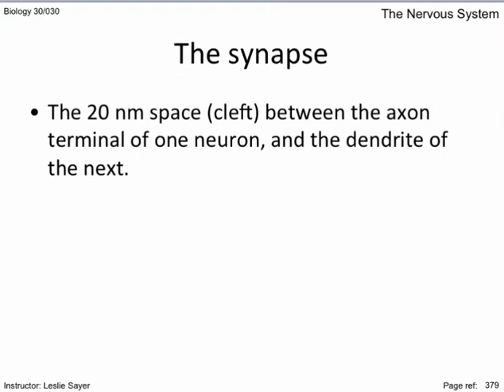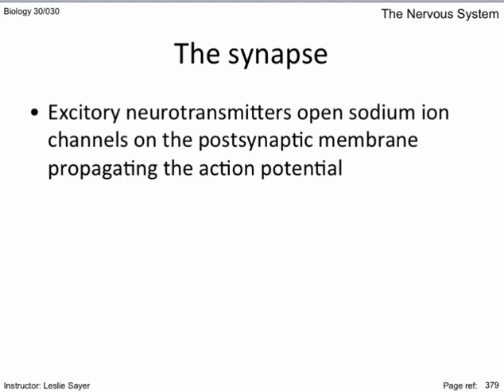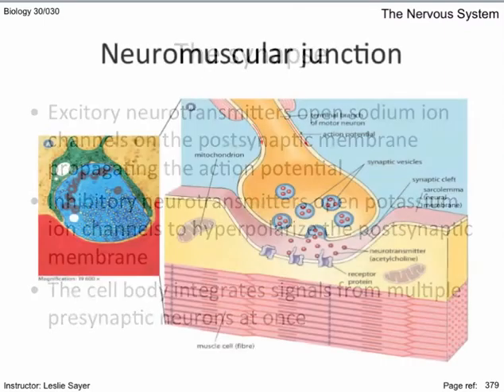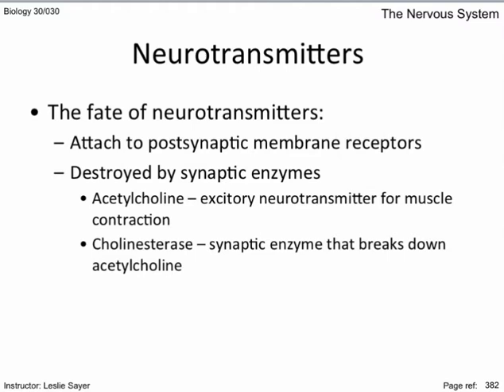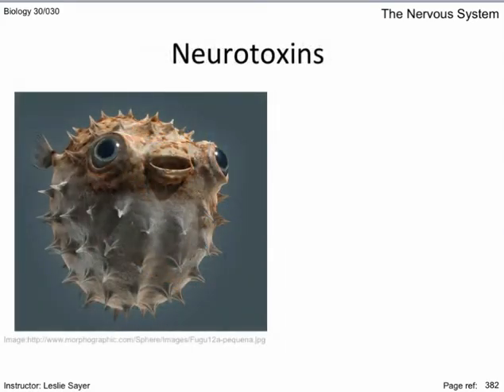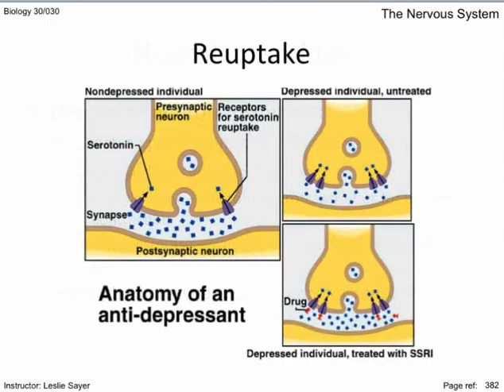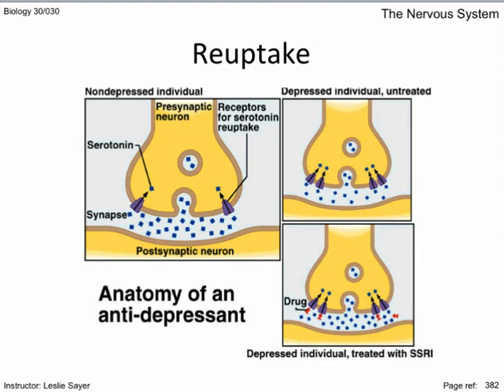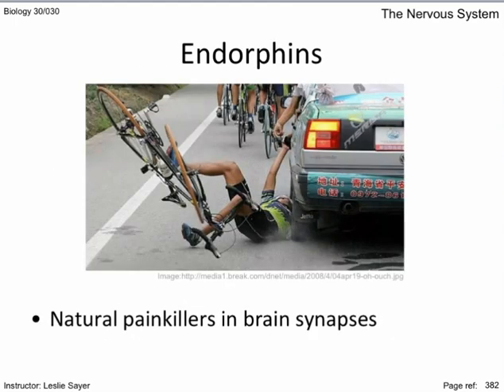A11-3 - The Synapse